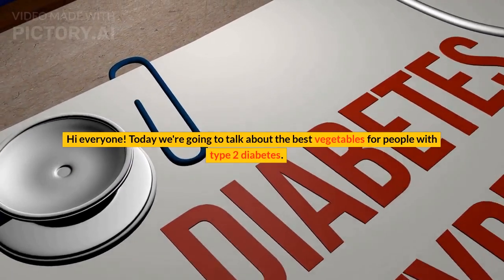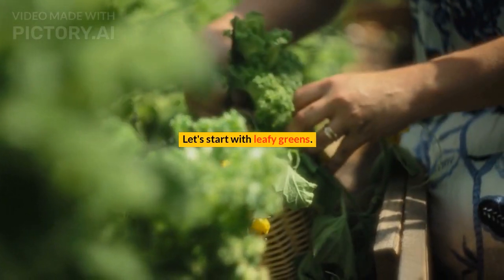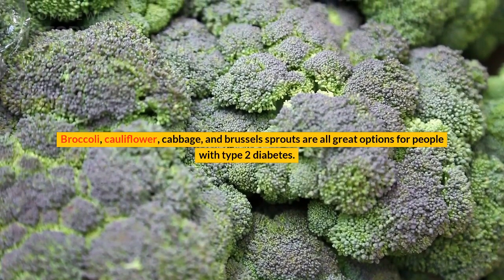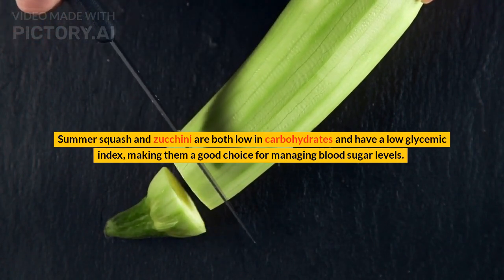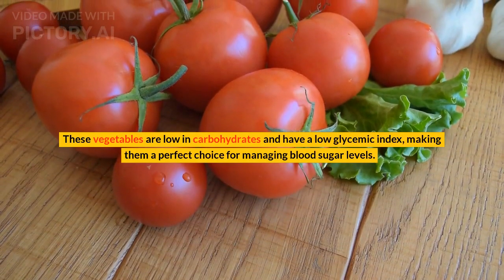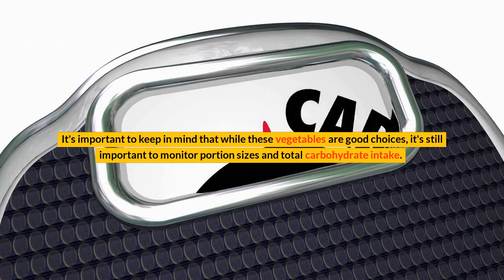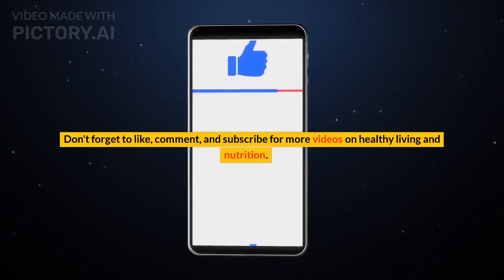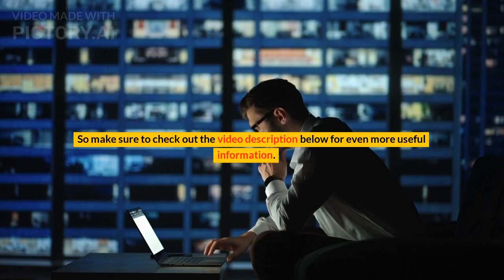6 Best Vegetables Good for Diabetes That Help Controlling Blood Sugar Levels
As you may know, managing blood sugar levels is crucial for people with type 2 diabetes. The most important thing is being mindful of your eating habits. You can do it by choosing the right foods to eat, especially when it comes to vegetables and fruits.